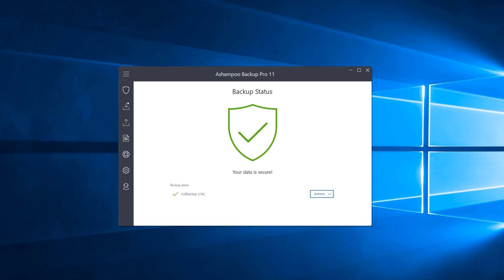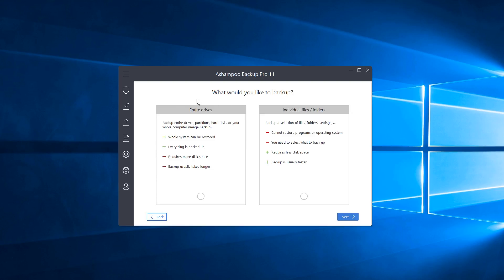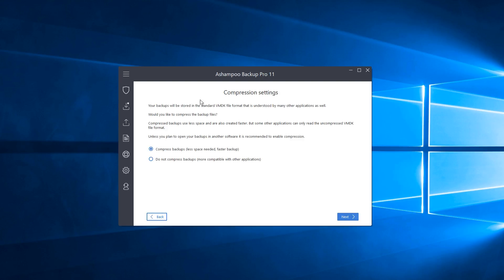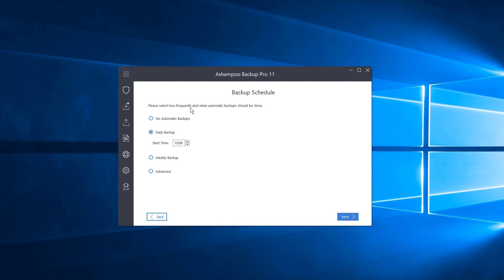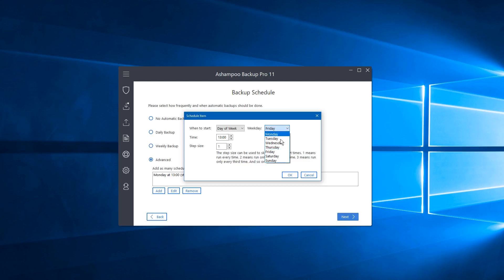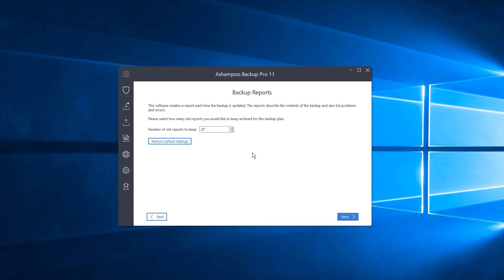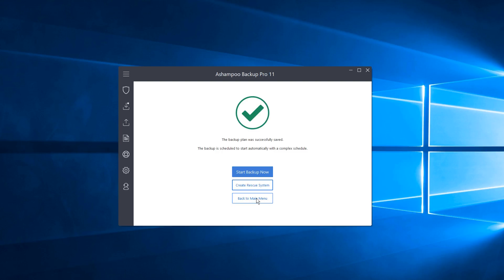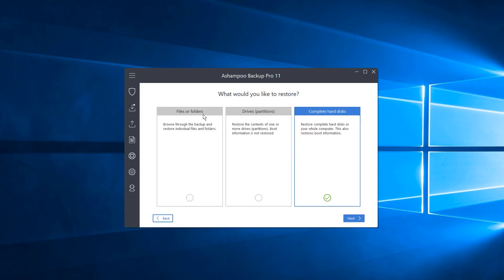Ashampoo Backup Pro 11 - Hands On Review & Software Demonstration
SUPPORT JOE DIRECTLY!